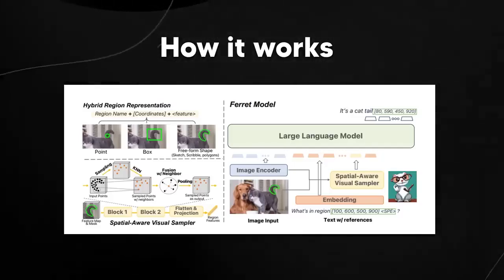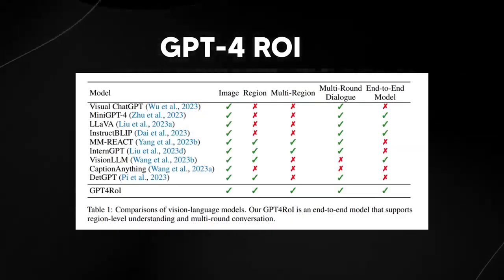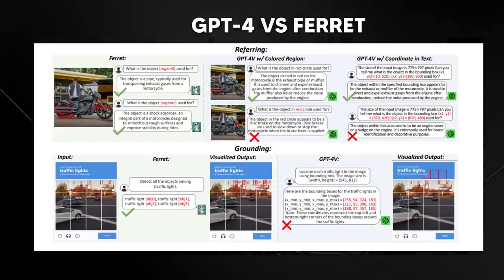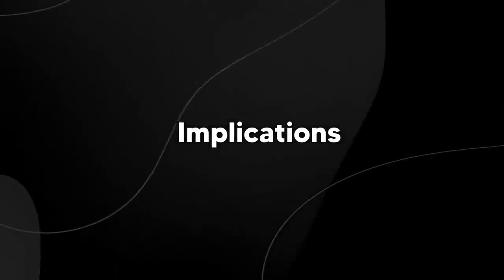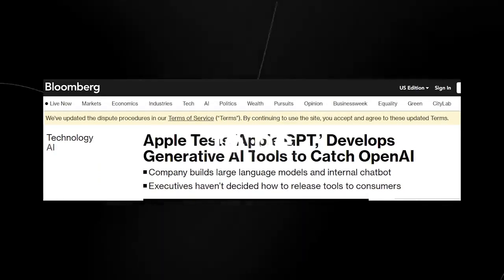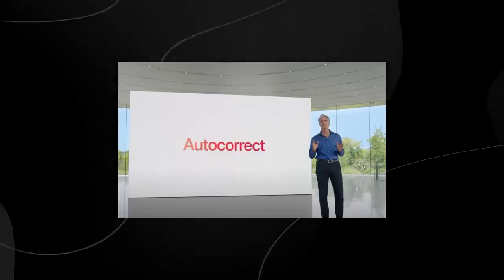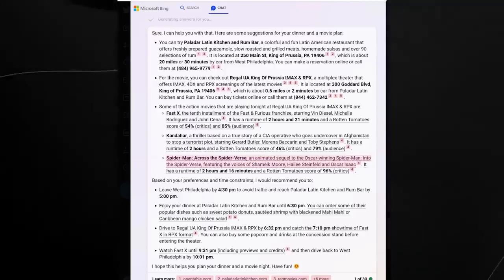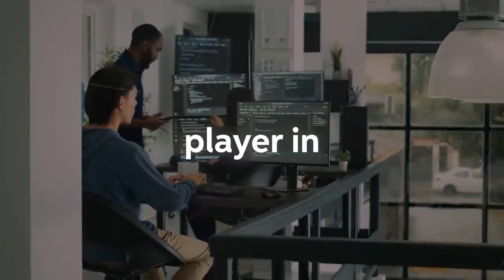The competition heats up!,Apples new multimodal ai beats Gpt-4 vision.